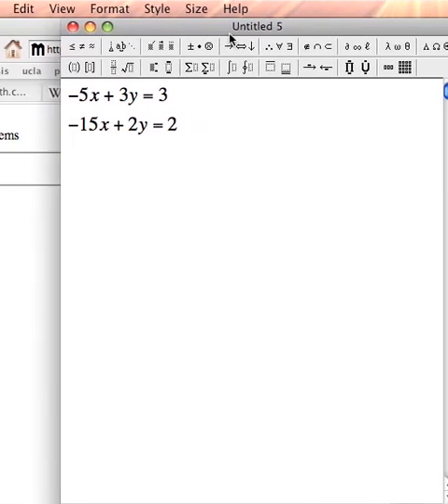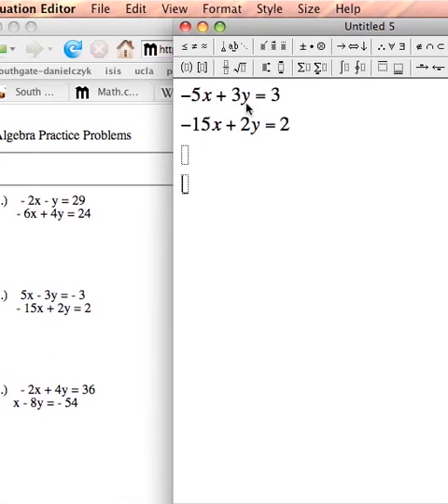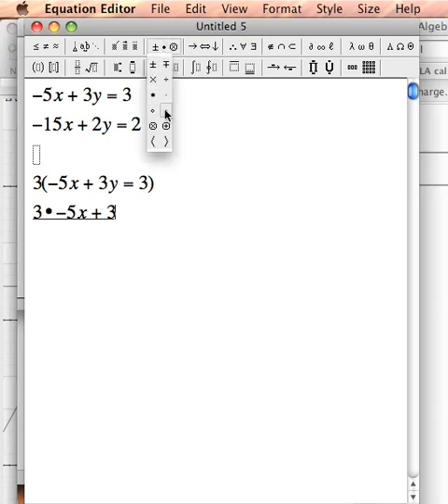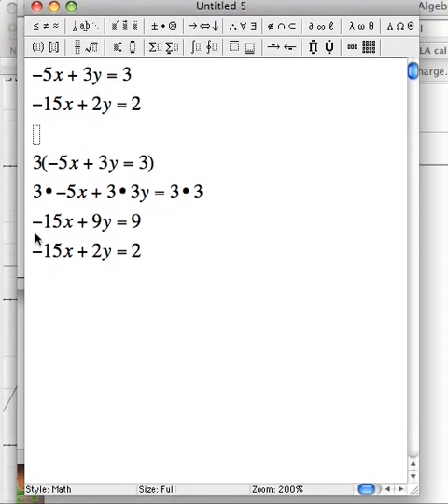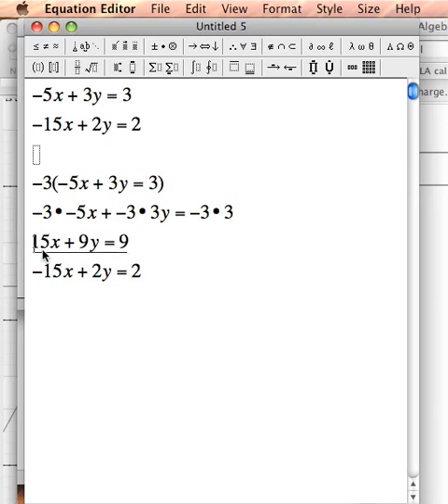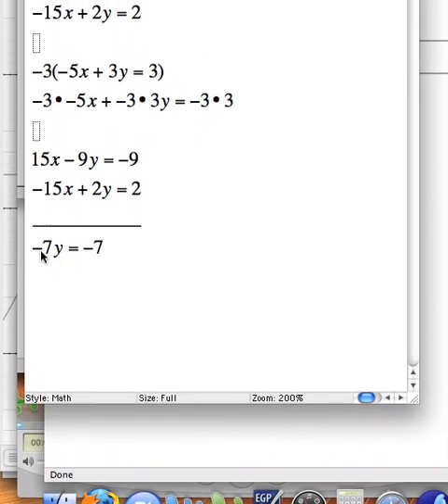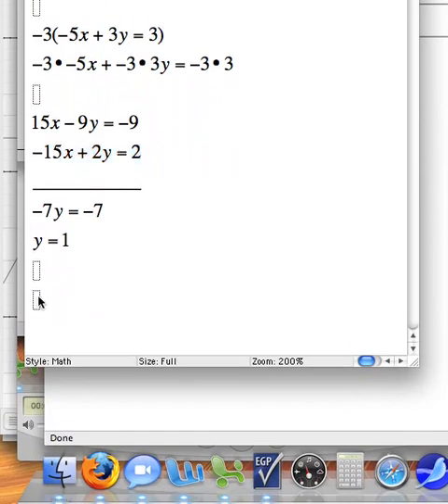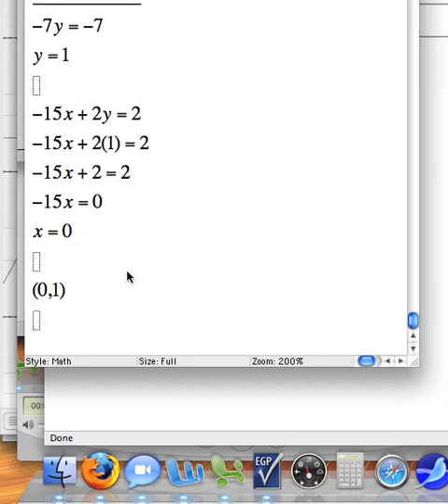systems by addtion with distribution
mr danielczyk shows how to solve a system of equations by distributing an equation to achieve opposites prior to addition